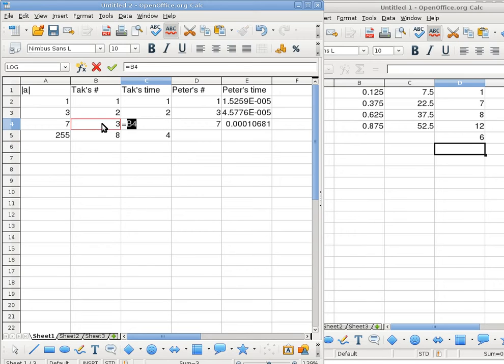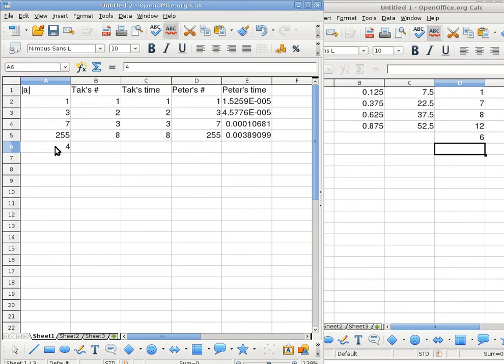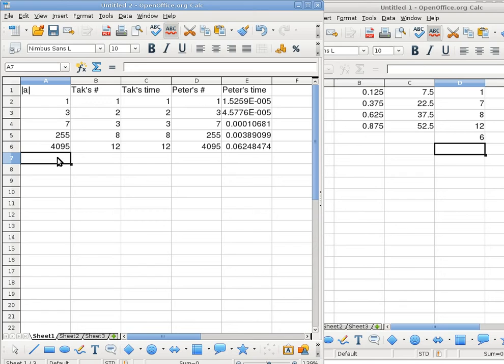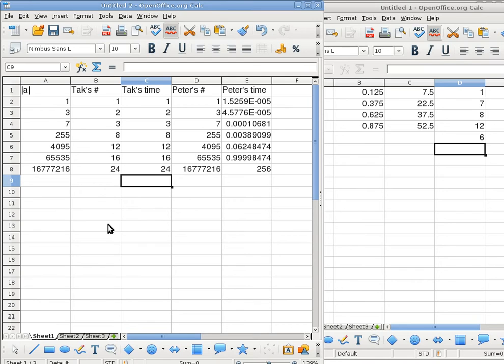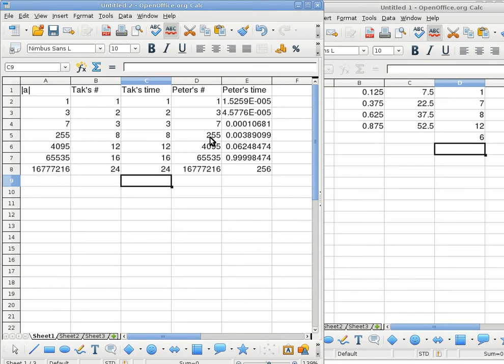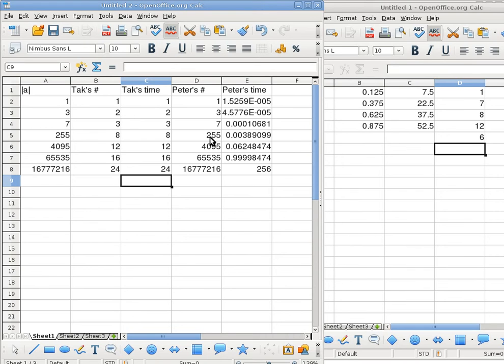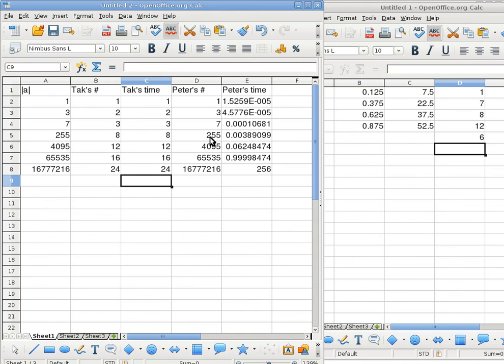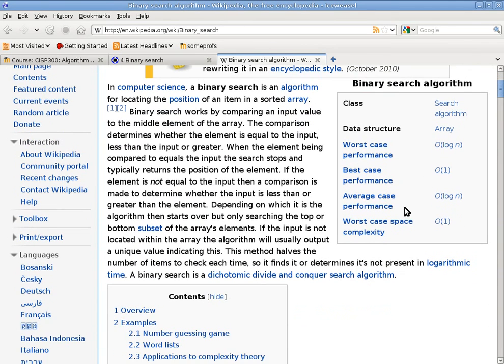20101015 cisp300b 5